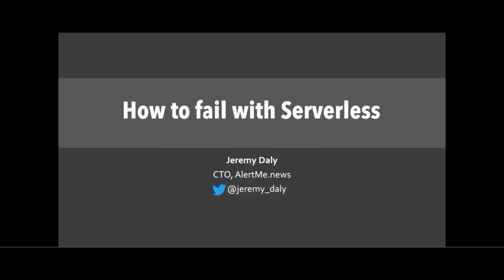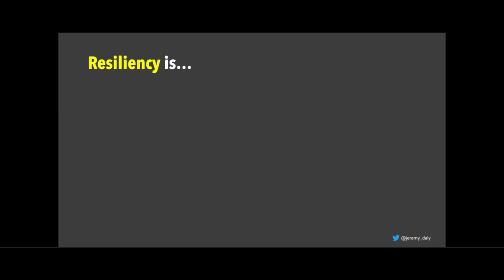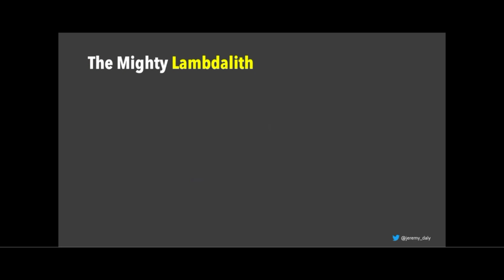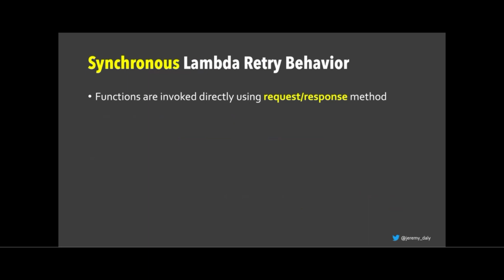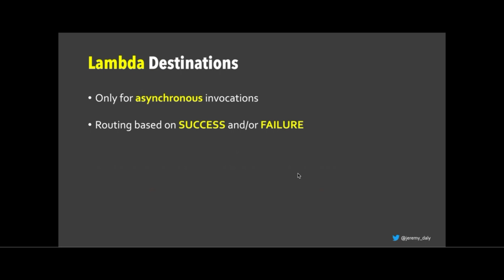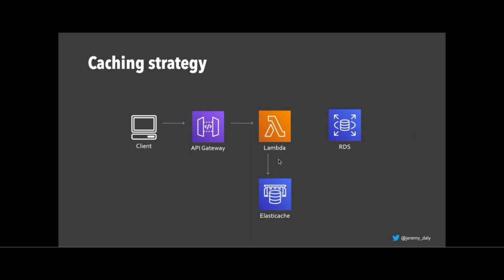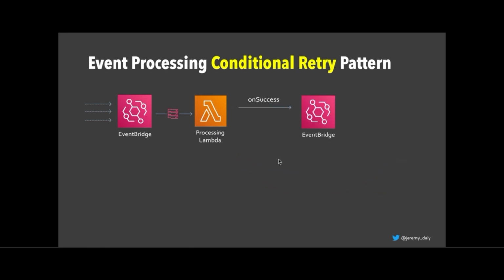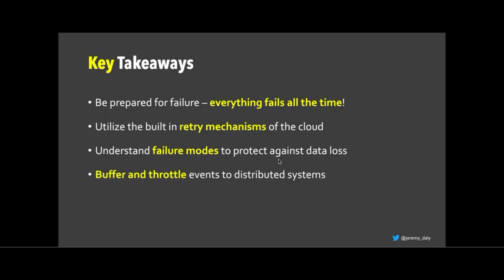How to fail with serverless - Jeremy Daly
Everything fails all the time. Knowing how to deal with these failures in serverless applications becomes essential to building resilient, highly-available systems. In traditional monolithic applications, catching errors and handling retries is relatively straightforward. But as our systems become more distributed, we now have multiple (often asynchronous) components processing events from several sources, all with vastly different retry behaviours and failure mechanisms. Utilising old patterns can cause errors to get swallowed, creating brittle, unreliable systems that are difficult to debug and hard to maintain. In this talk, we’ll explore the built-in tools and processes that AWS has in place to appropriately deal with failures in distributed serverless applications.

We’ll discuss retry behaviours and strategies for dealing with errors in:

* Asynchronous Lambda function invocations (DLQs, Destinations, retries, and throttling)
* Event source mappings (Kinesis, SQS, and DynamoDB streams)
* Step Functions (task failures, transient issues, and fallback states)
* Lambda invocations from AWS services (synchronous and asynchronous)
* Calls to AWS services (using the AWS SDK and other protocols)
* Third-party API calls (utilizing circuit breakers and other fallback methods) While this talk focuses on the AWS ecosystem, many of these strategies are adaptable to other cloud providers as well.